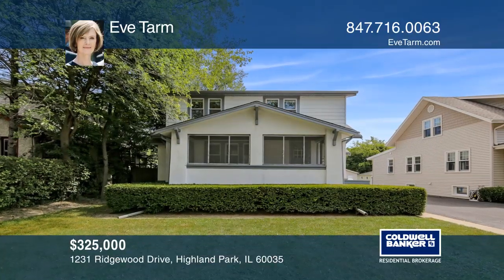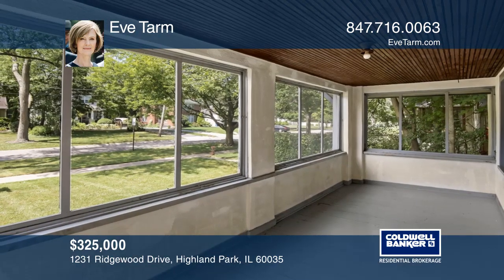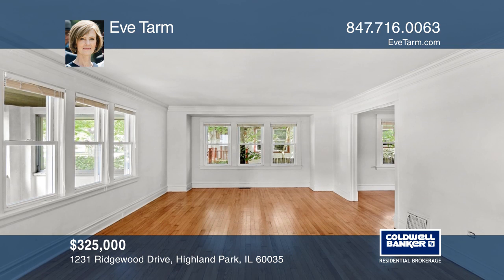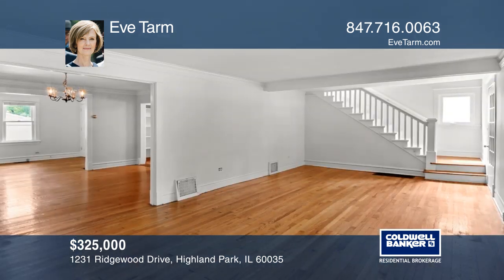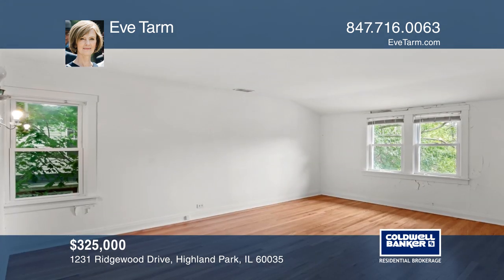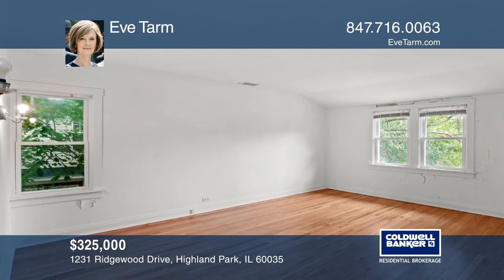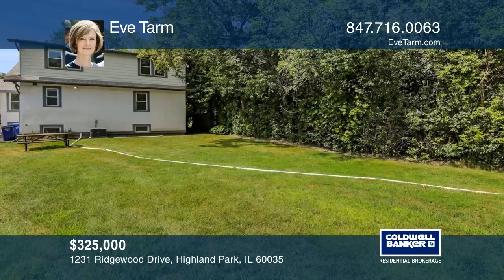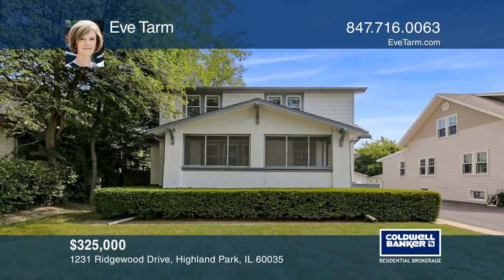1231 Ridgewood Drive Highland Park, IL | ColdwellBankerHomes.com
1231 Ridgewood Drive, Highland Park, IL

This Craftsman-style home is ready for your ideas and updates to make it your own! Also, a great opportunity for investors. So much potential!It’s located on a quiet, tree-lined street close to Highland Park’s vibrant downtown, Ravinia shopping district and minutes to the downtown and Ravinia Metra